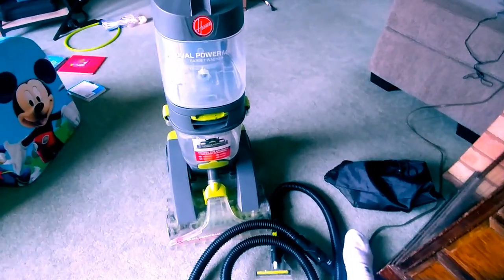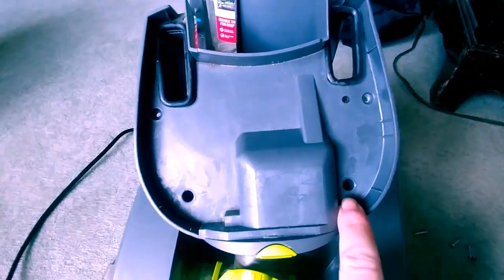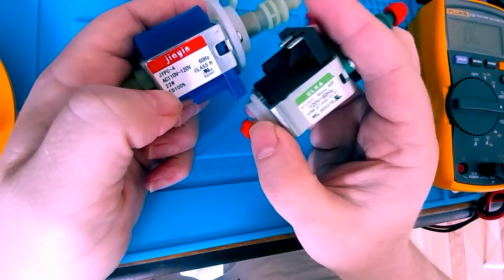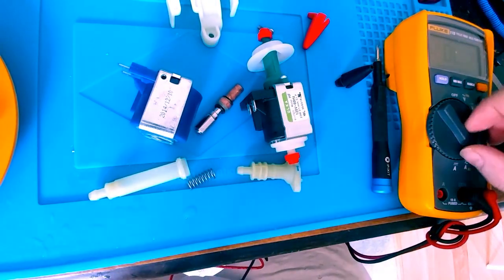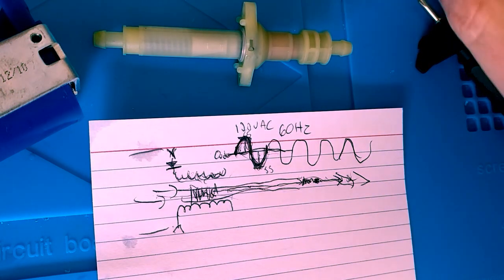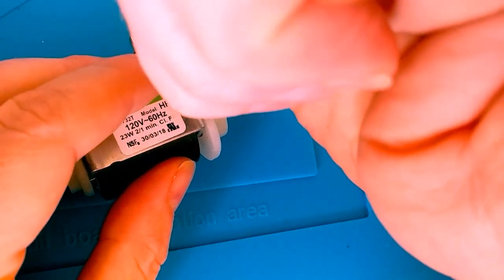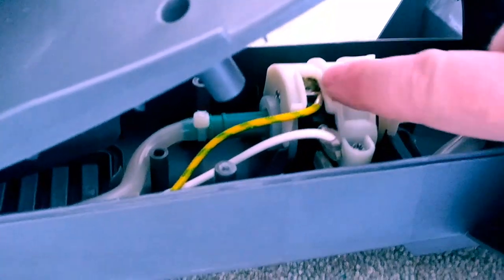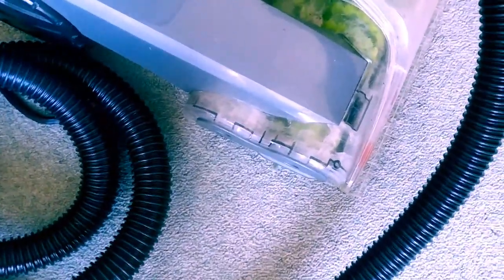Hoover Dual Power Max FH51000 Solenoid Water Pump Repair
---Break---

---Break---

In this video I replace a 22W Jiayin JYPC-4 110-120vAC 60Hz solenoid valve (water pump) in a Hoover Carpet Cleaner. As always, I am not an engineer. I am an electronics technician with 17 years’ experience in a very specific field of technology. Feel free to discuss in the comments the items I've misspoken on or things I've done wrong. The main goal is to grow and learn.

---Break---

Sound loops in this video were provided by "SampleRadar: 382 free ambient samples" By The MusicRadar team posted on February 25, 2011 All sounds were royalty free, however, I believe credit is due to those whom made available for use.

---Break---

---Break---